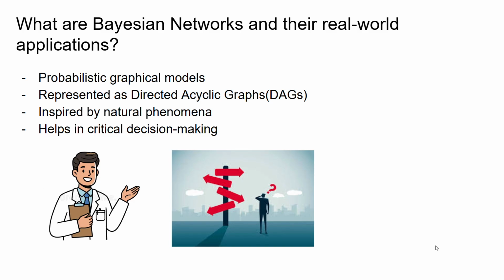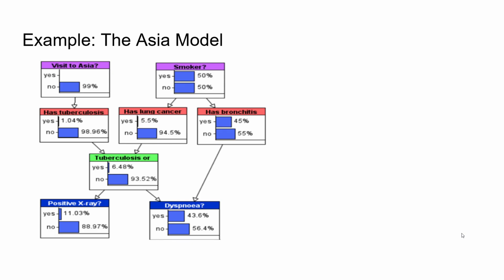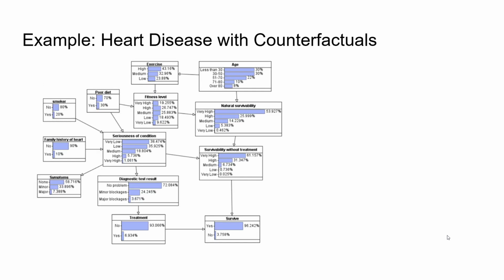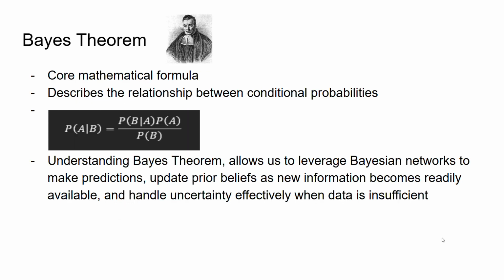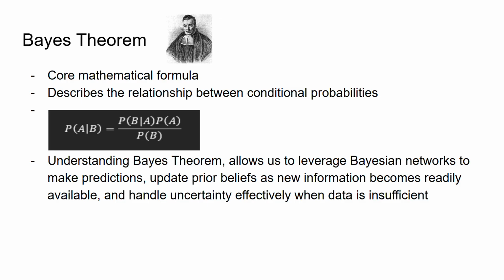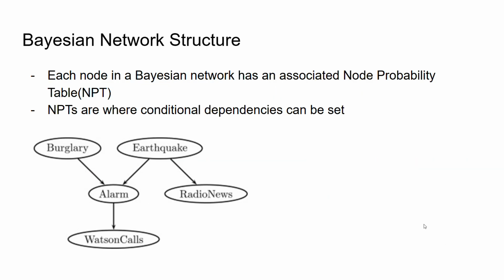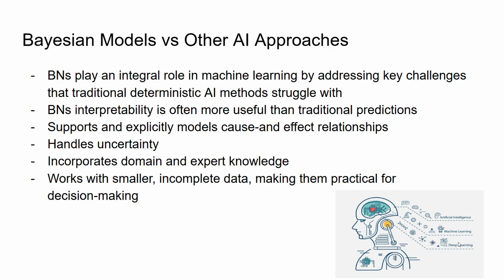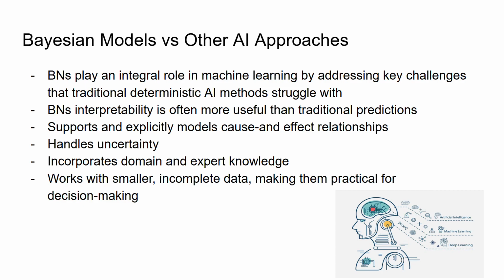Bayesian Networks Part 1 - Introduction to Bayesian Networks